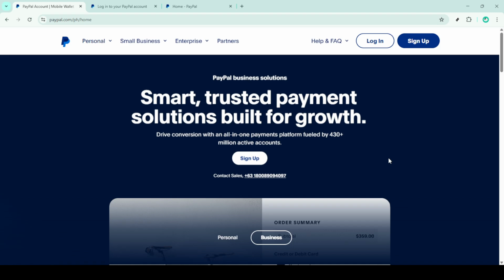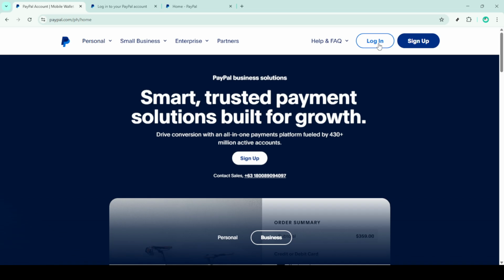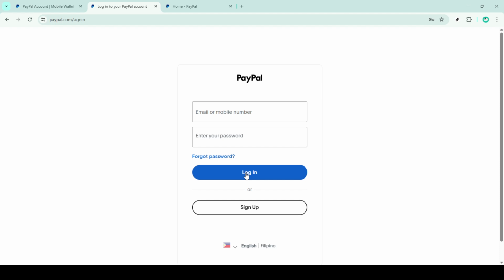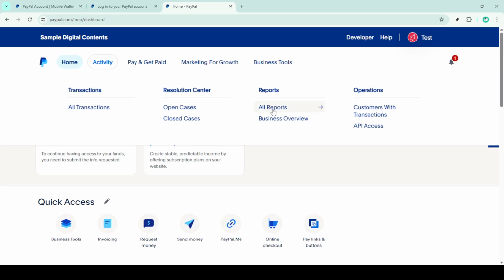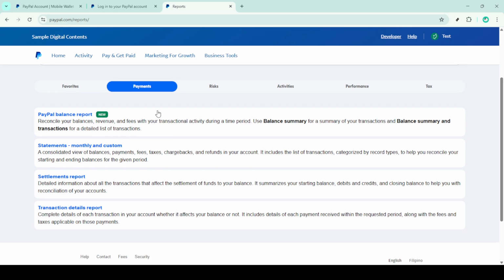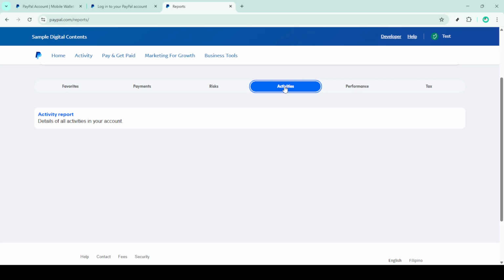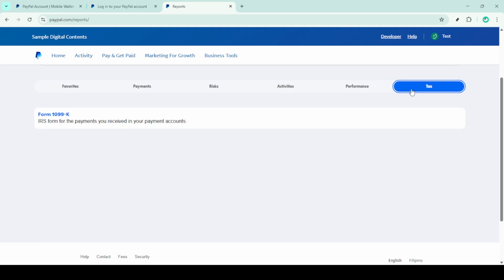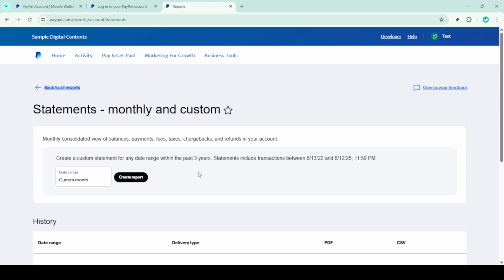How To Access the PayPal Reporting Dashboard [2025 Full Guide]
In today's video we will show you reporting unauthorized activity in paypal,reporting unauthorized paypal transaction,paypal guide for beginners,paypal account,how to avoid paypal holding funds,report unauthoriosed payment in paypal,how do i report unauthorized paypal transactions,paypal report unauthorized activity,paypal for small business,how to create a paypal account in nigeria 2024,paypal for business,should you use freelancing websites in 2025?